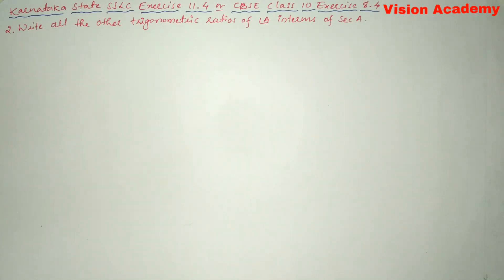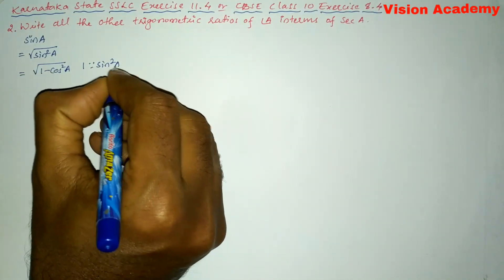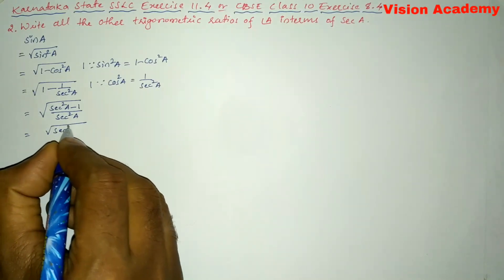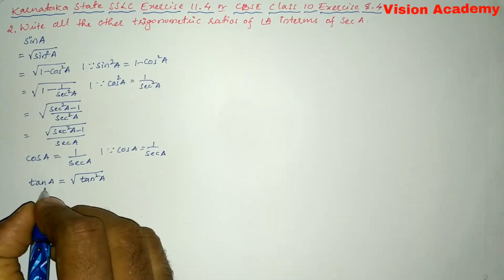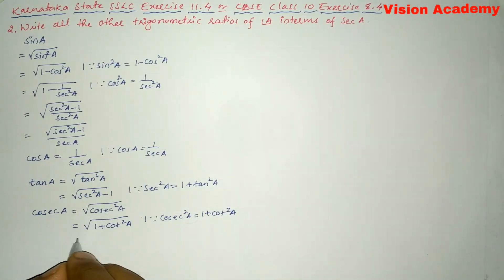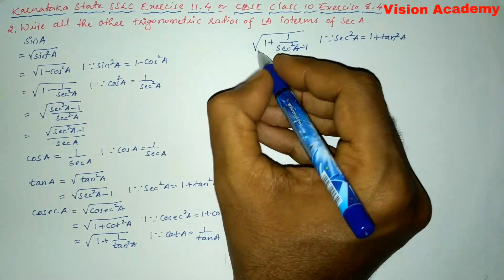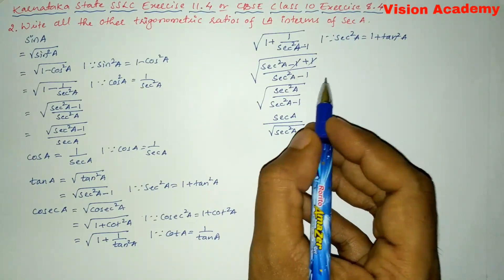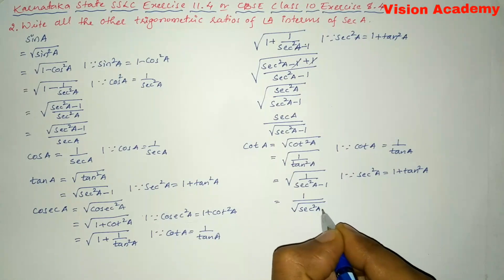class 10 maths chapter 8 | trigonometry class 10 | ex 8.4 q 2